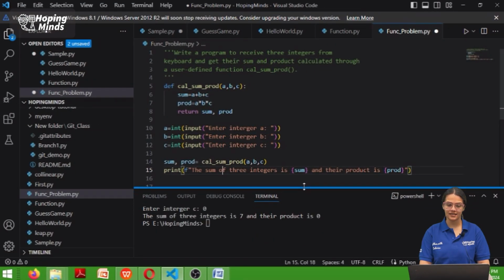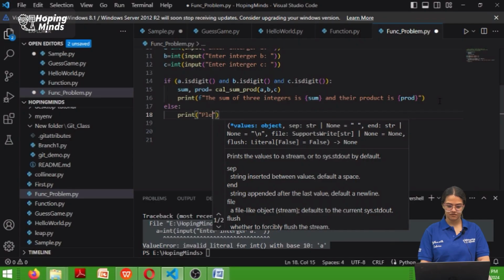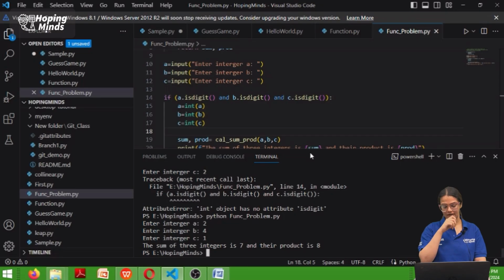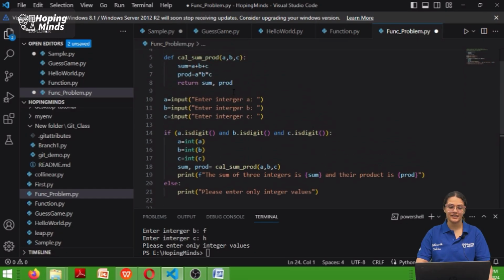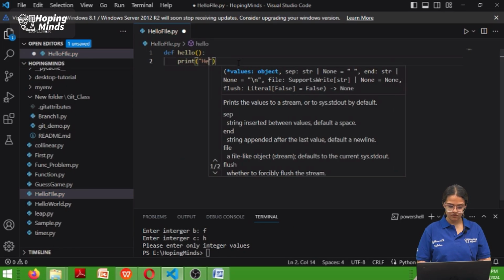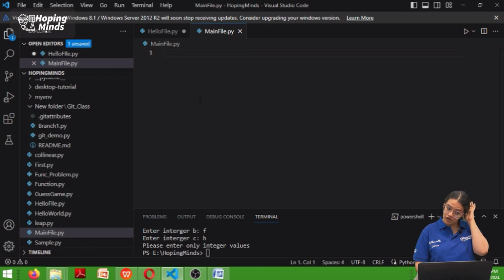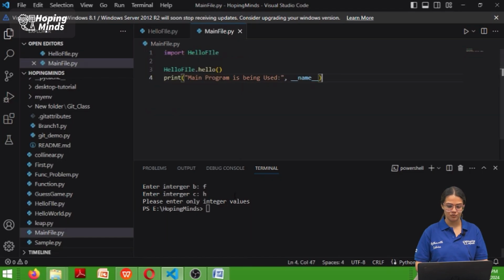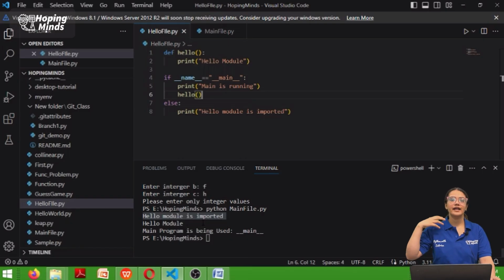2.16 User defined modules 1